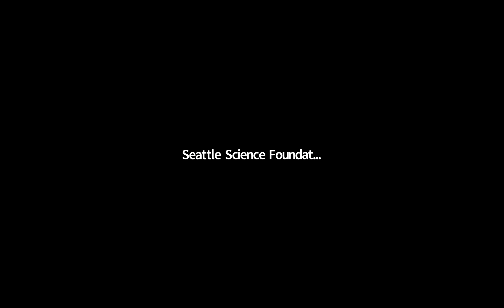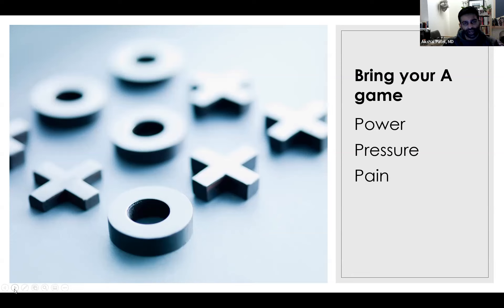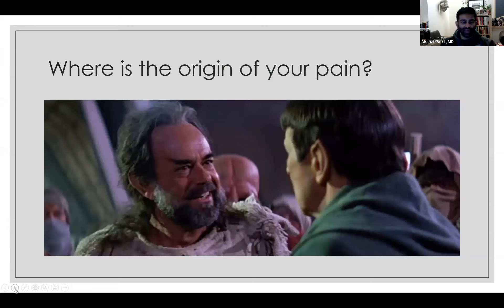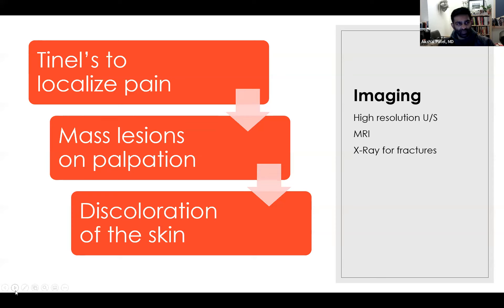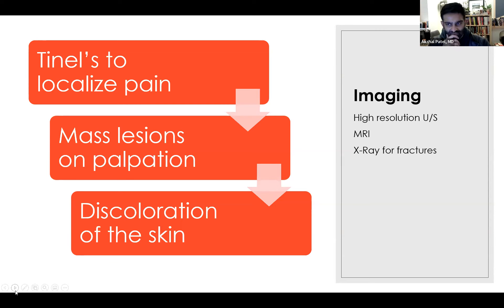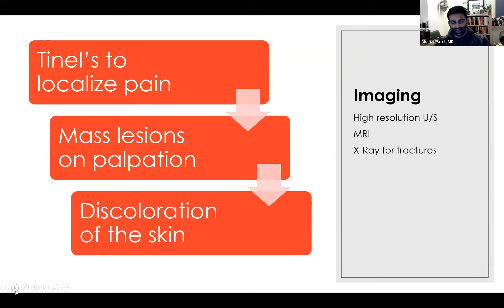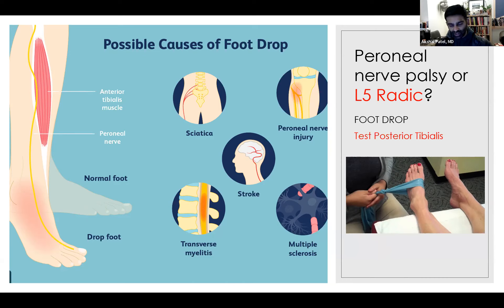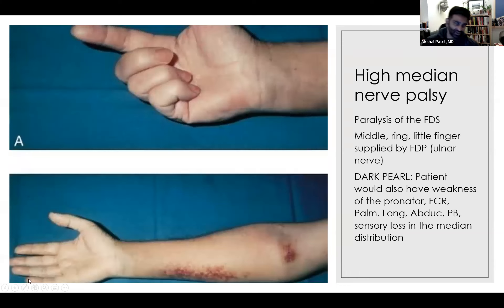Peripheral Nerve Review- Ashal Patel, M.D.